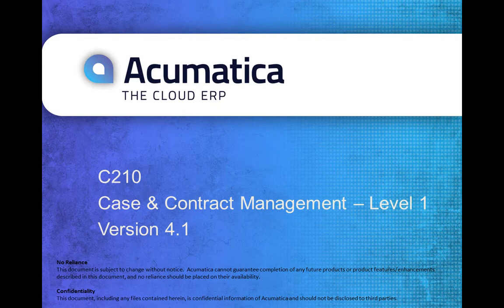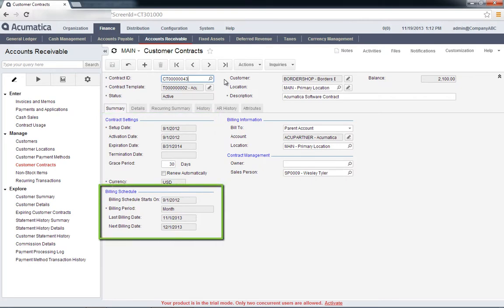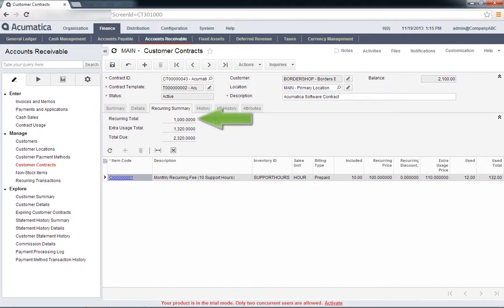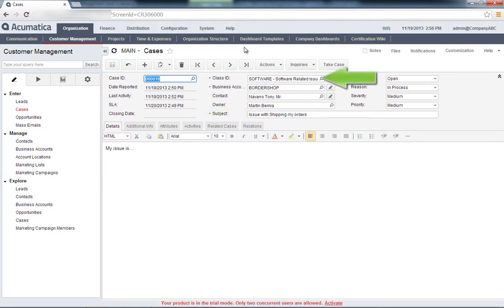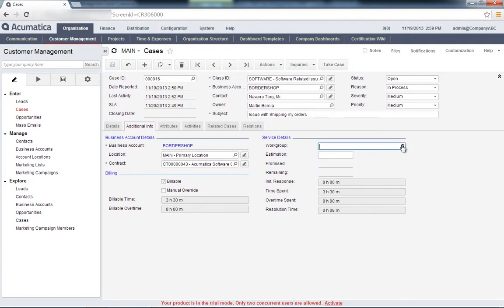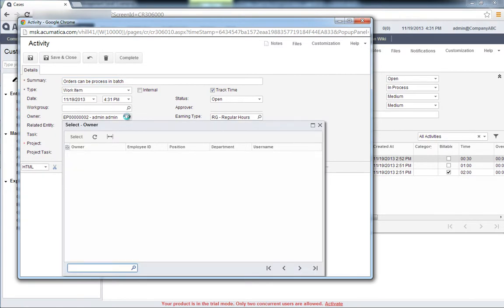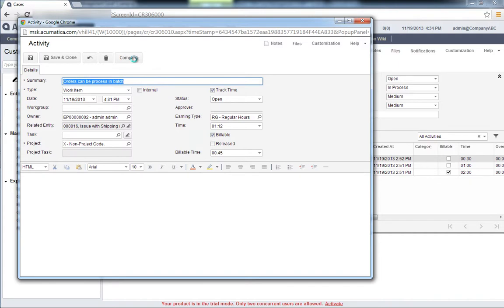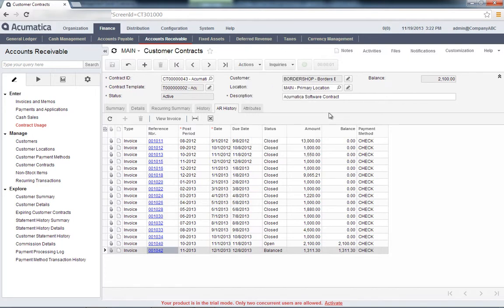Acumatica: Case and Contract Business Process Flow